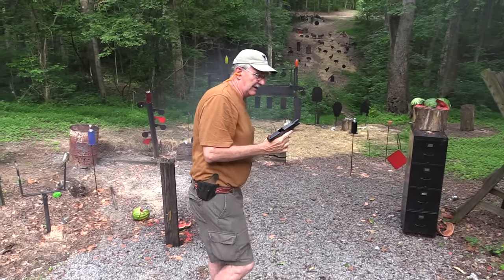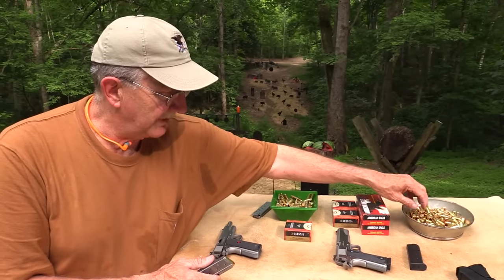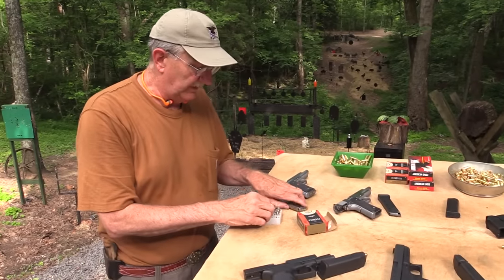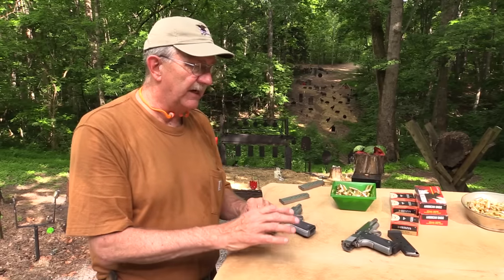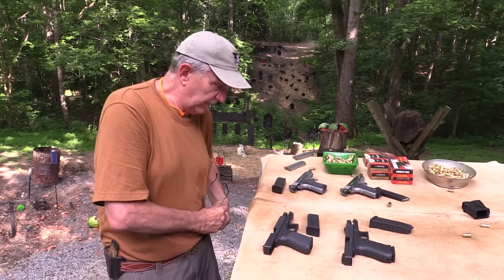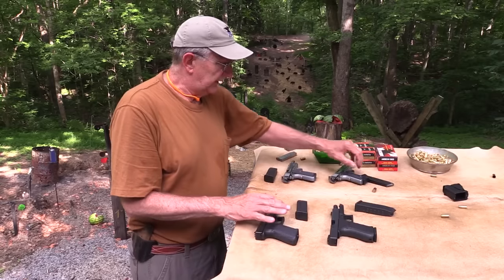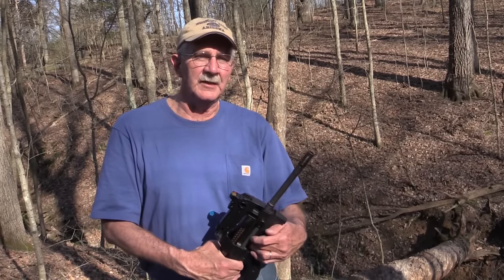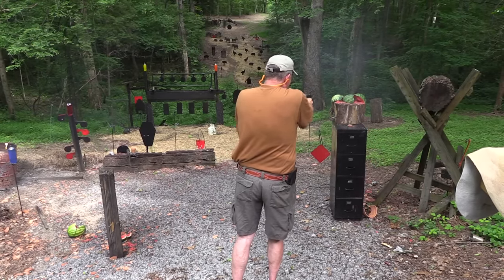10mm vs 45acp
Shooting and discussing two wonderful cartridges, as well as a couple of pretty good firearms chambered for these cartridges.